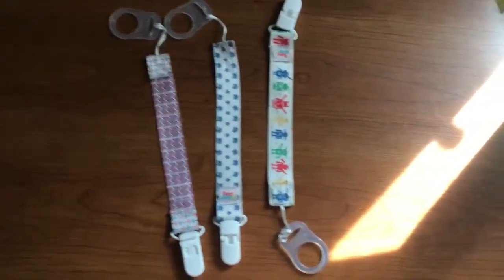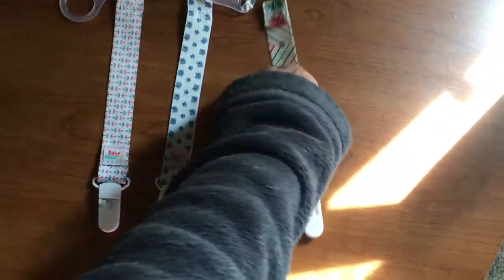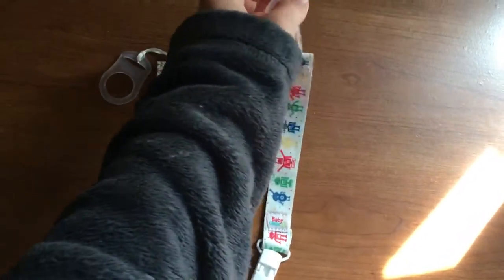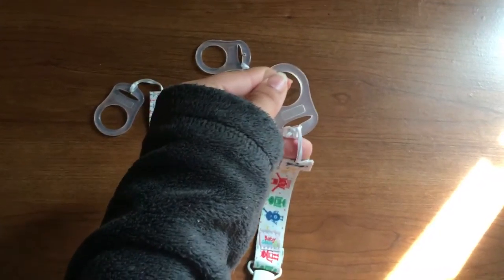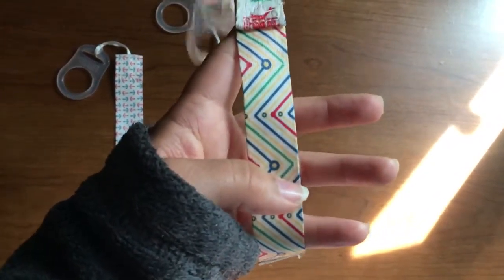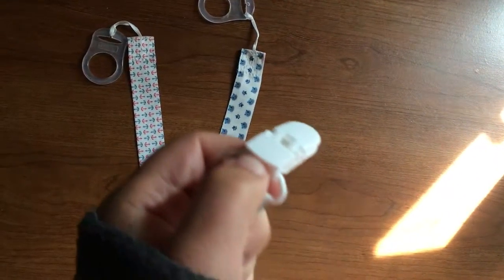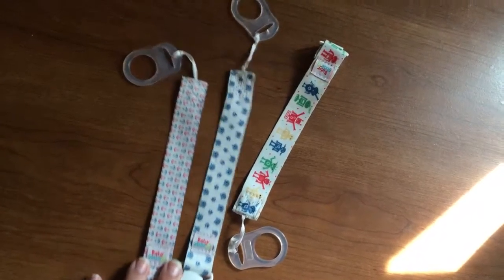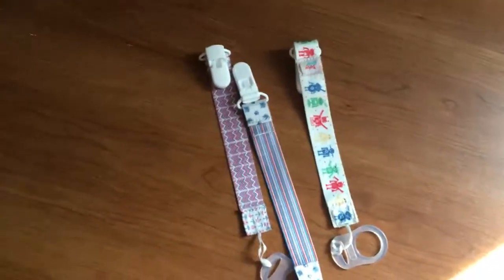Pacifier Clips that Glow in the Dark